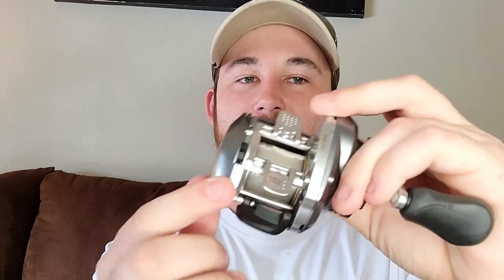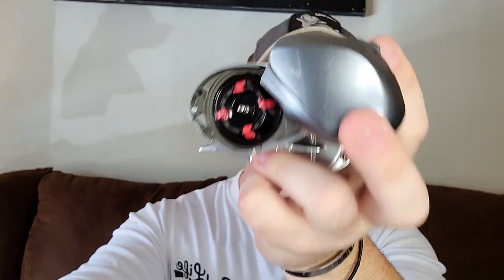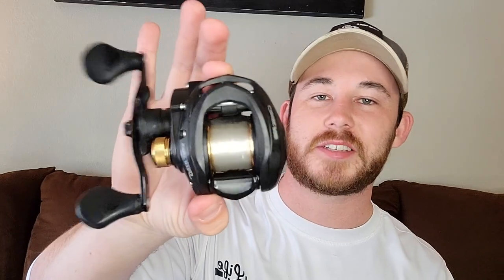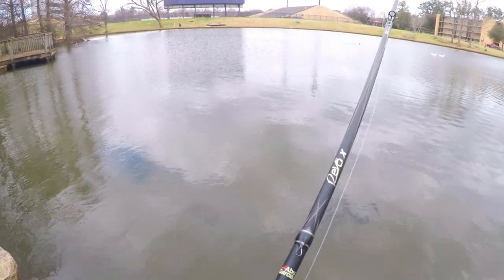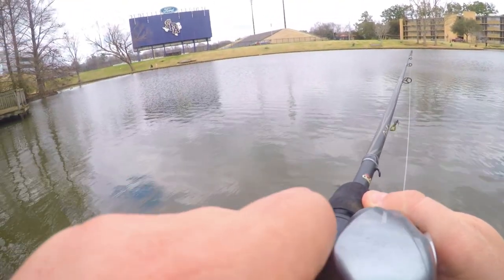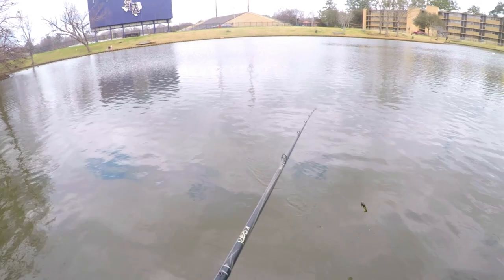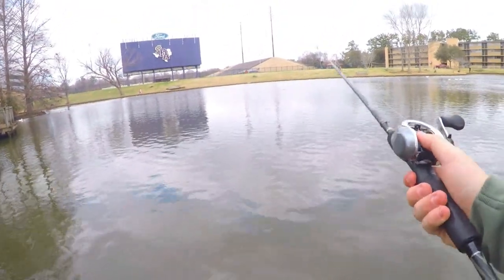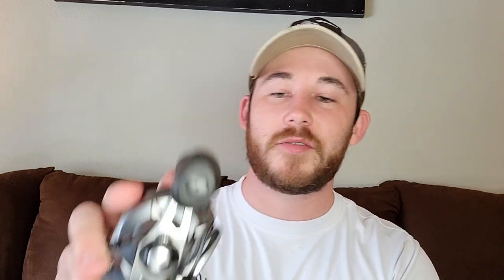SHIMANO CURADO 200HG REVIEW!! Just as GOOD as the DC?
I decided it was time to get a new bait caster and choose to go with the Shimano Curado HG200 and this is a awesome reel and is worth the money!!

Follow me on:
FishBrain- DarkReel
Canon M50
Rode Pro Mic
SD Card
GoPro Hero 5 Black
GoPro Chesty